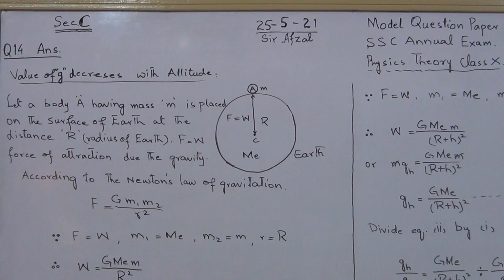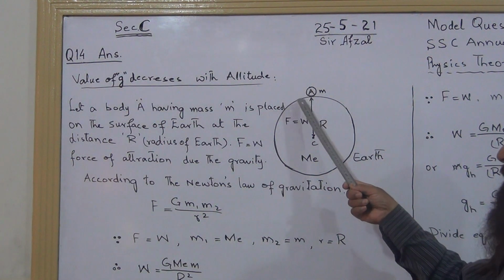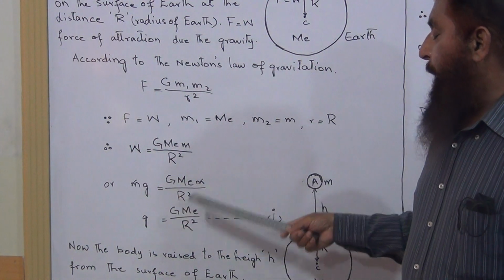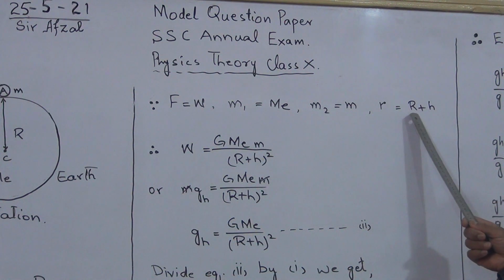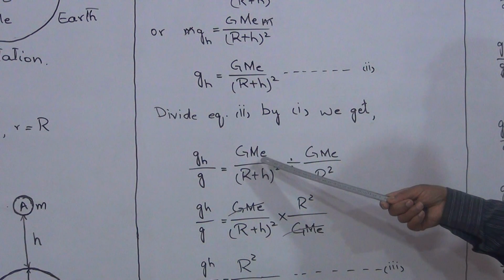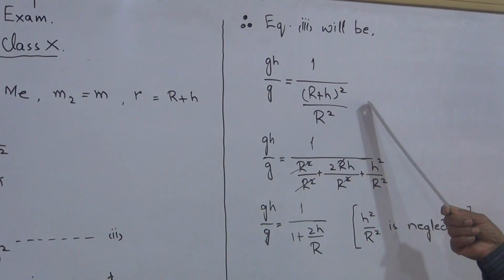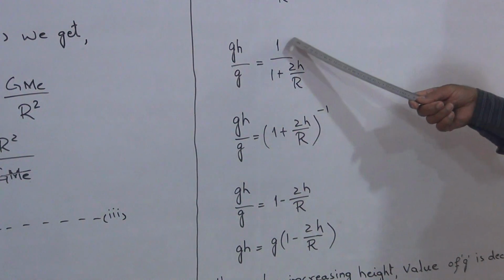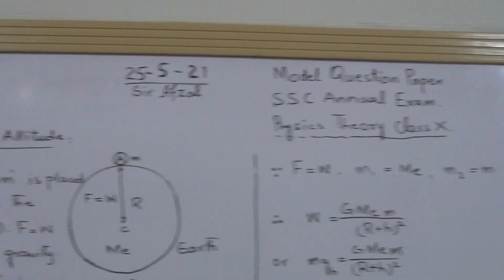Class: X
Subject: Physics.
Model Question Paper
Date:  26/5/21